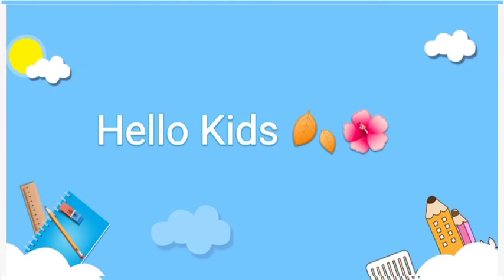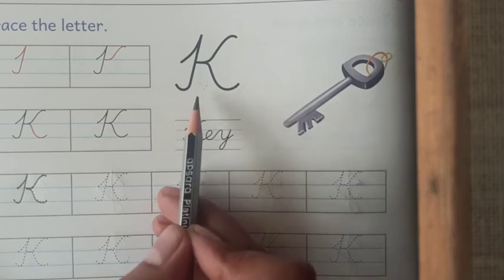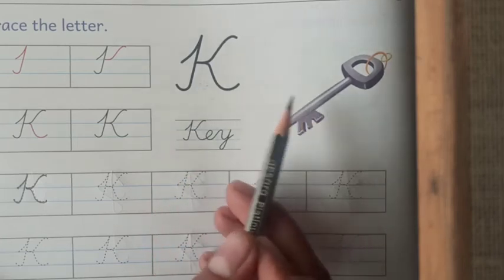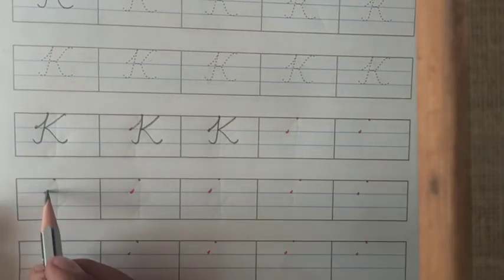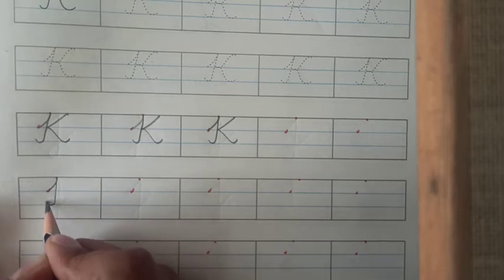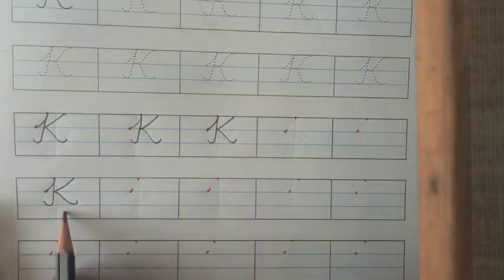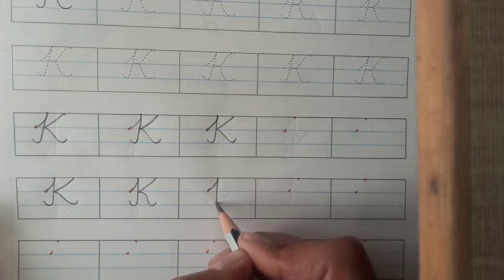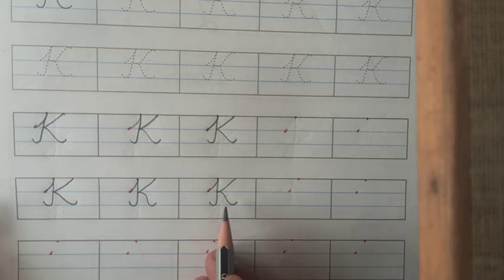LKG - English - 11.02.2021 - Capital Cursive Letter K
Capital Cursive Letter K